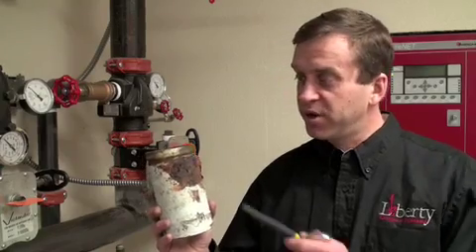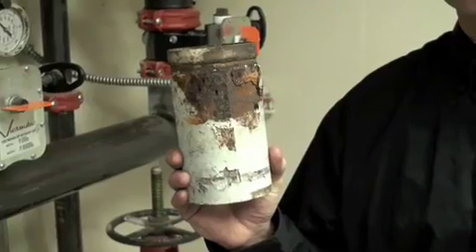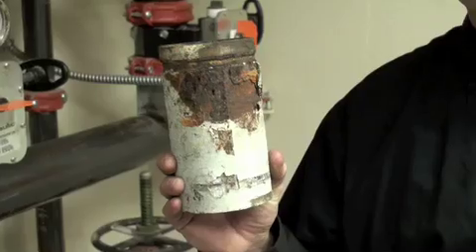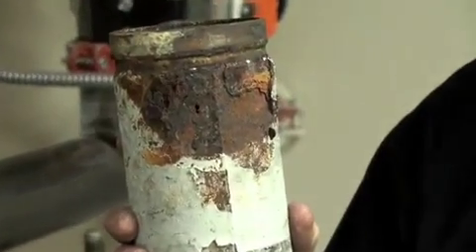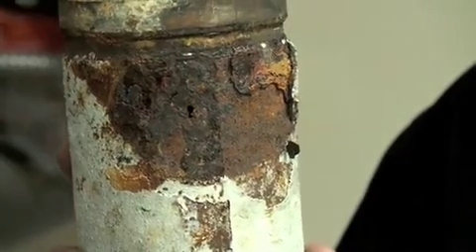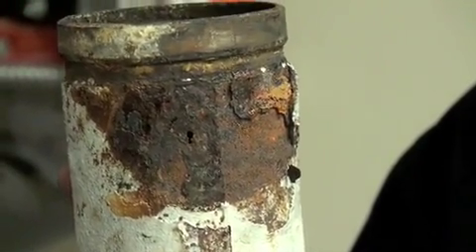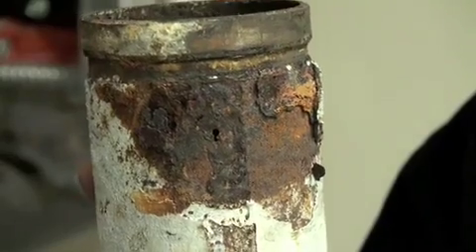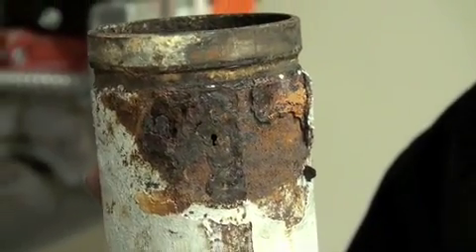Pin hole leaks in sprinkler pipe.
Liberty Corrosion Solutions talks about pin hole leaks in sprinkler pipe.  Liberty Corrosion Solutions talks about the effects of microbiologically influenced corrosion (MIC) in sprinkler pipe.
The damage being caused by corrosion is severe and is appearing in a variety of areas.  Build up of rust cover tubercles are a sign that under deposit corrosion may be at work.  This condition leads  to fire sprinkler system failure on many levels. The system may develop pin hole leaks leading to severe water damage. In addition to water damage the build ups often break loose as shown in this video creating material that easily blocks fire sprinkler heads and ranch lines. Our corrosion mitigation system involves a thorough cleaning of the system followed by a chemical biocide being introduced into the piping, the next step is pumping a corrosion inhibitor which coats the interior of the pipe preventing continued damage.
Following the treatment the system should be monitored using a corrosion coupon and quarterly laboratory test